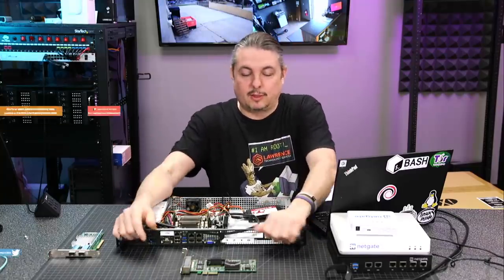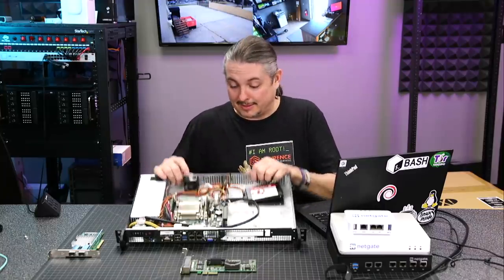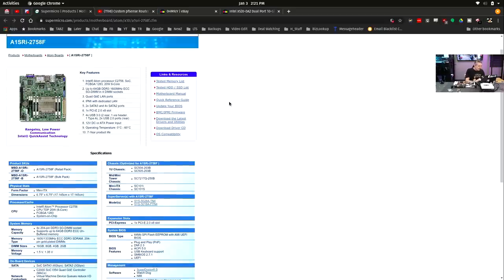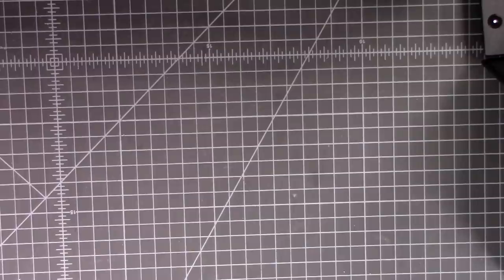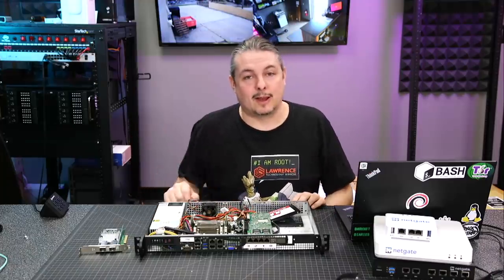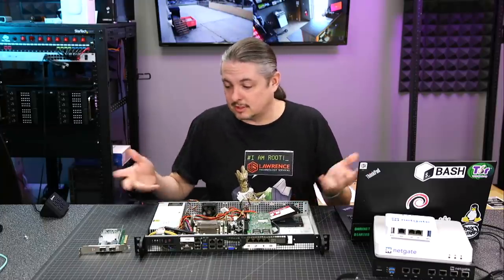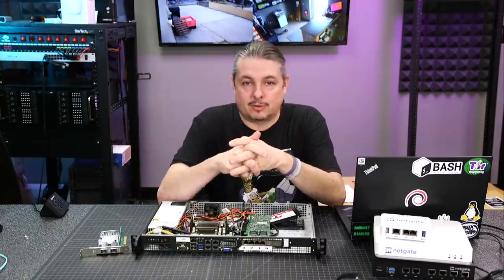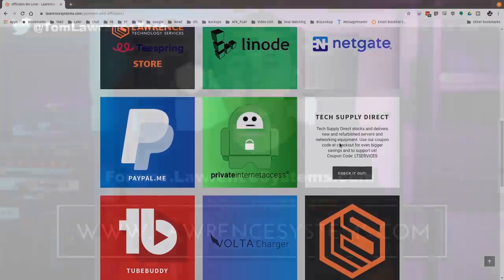Quick Review of our Super Micro A1SRi-2758F 1u Intel Lab Server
KNACRO PCI Express PCI-e 8X Riser Extender Card Adapter for 1U 2U Turn Left 90 Degrees

List of NIC cards that support traffic shaping in BSD